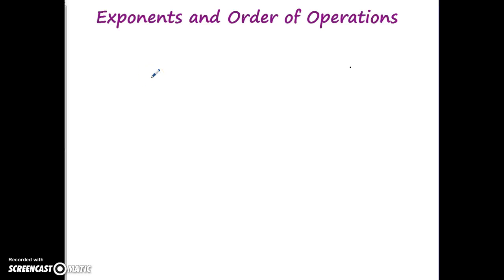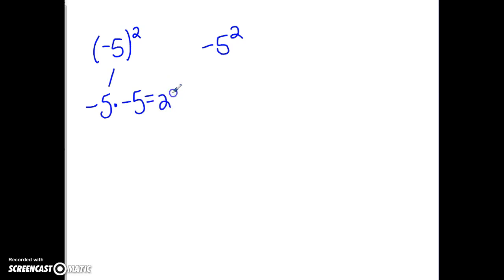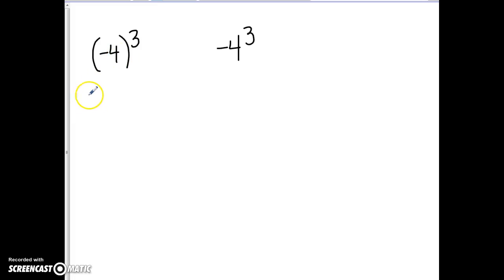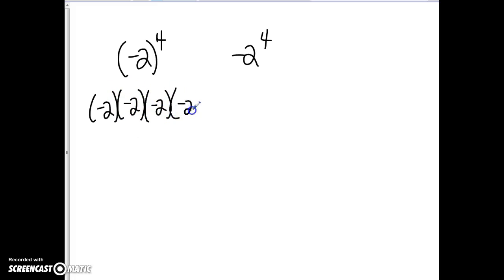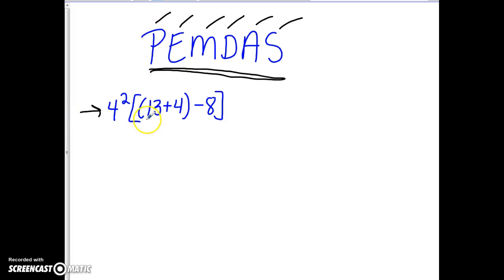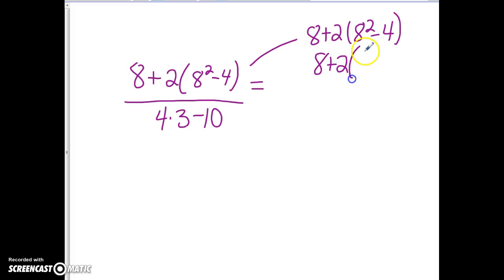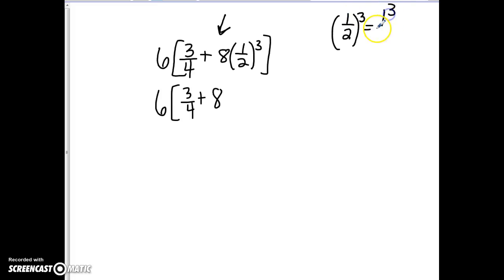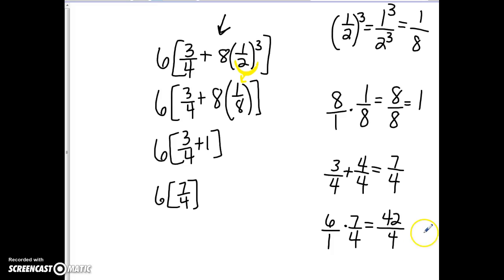Exponents and Order of Operations